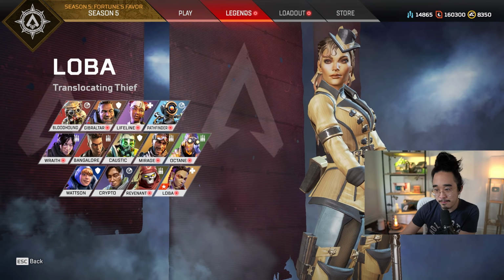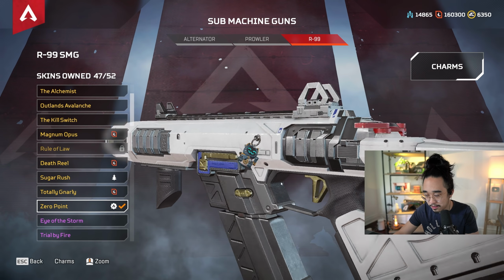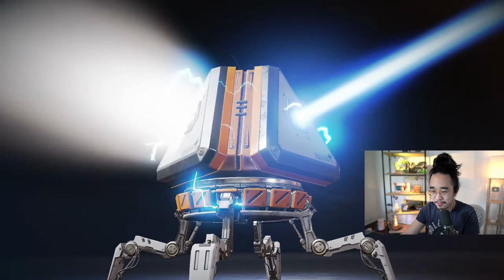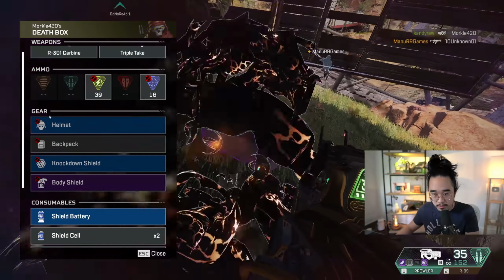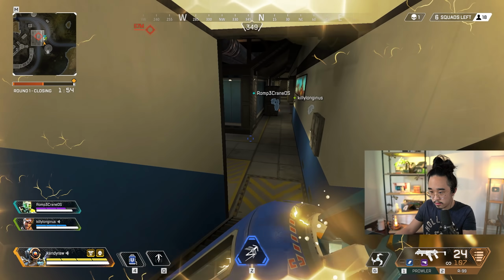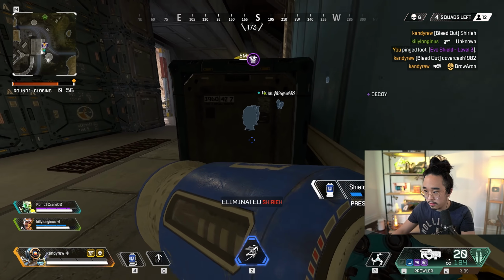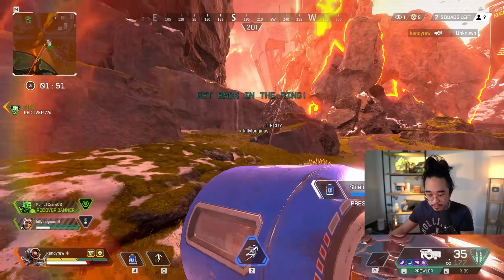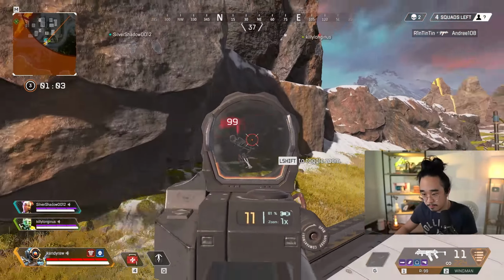I GOT THE NEW PATHFINDER CAT ITEM!! (25 Loot Box opening Apex Legends Season 5)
►Pathfinder gets a cute little cat charm in Apex Legends for the Summer Sale!

►We started a podcast! Check out The Three Stack podcast here, where Hugepwnr, Boom, and I discuss...things:

►I am working with Apex Gaming PCs to come out with my own line of PCs that I personally specced out!